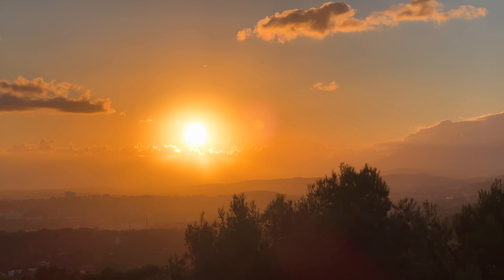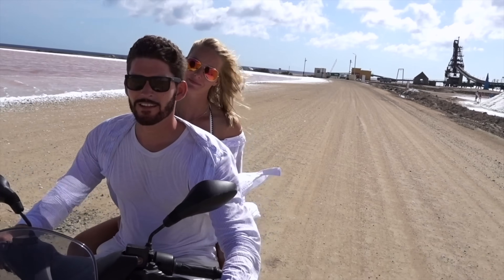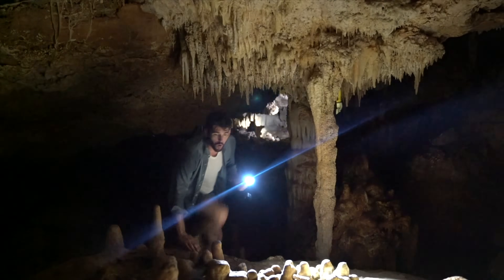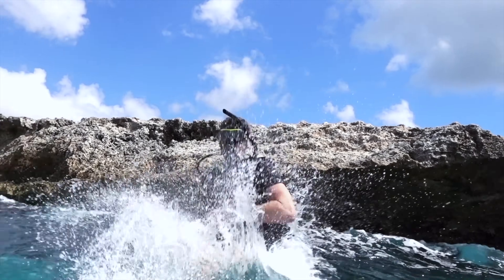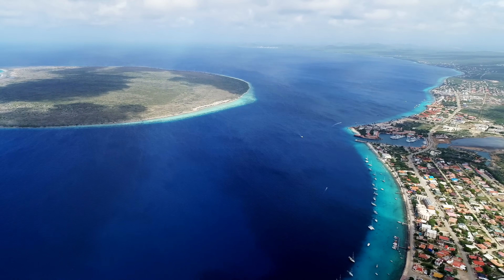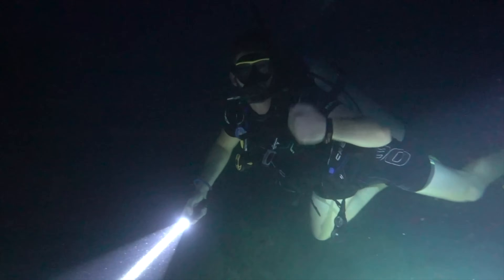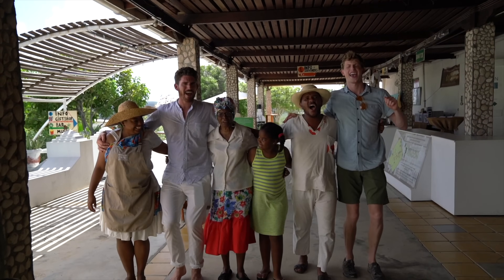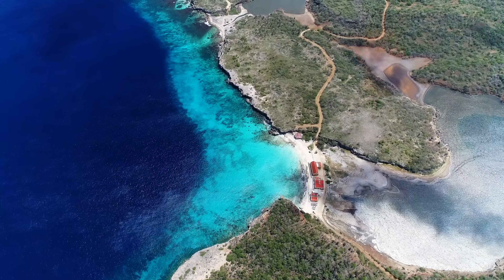Top 7 INCREDIBLE Places In BONAIRE you WONT BELIEVE EXIST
Top 7 INCREDIBLE Places In BONAIRE you WONT BELIEVE EXIST. In this travel travel guide I show you the top destinations on the island on Bonaire. It's one of the top travel destinations in the world and the most beautiful island in the Caribbean

Timestamps:
0:00 - Intro / The sponsor of this episode Villa One Tequila
1:30 - Solar Salt Pans
3:26 - Underwater Caves
6:03 - Diving
8:26 - No Name Beach
9:38 - Night Diving
11:14 Culture
12:45 - Cliff Jumping